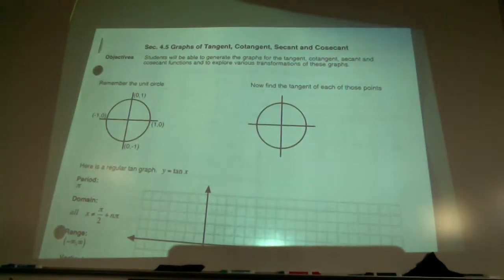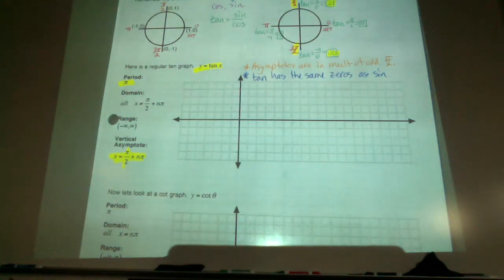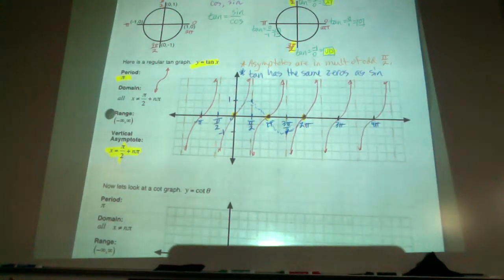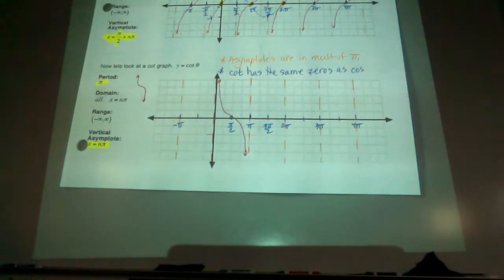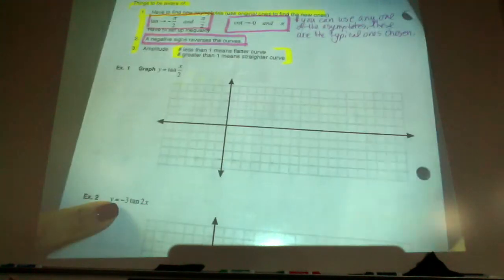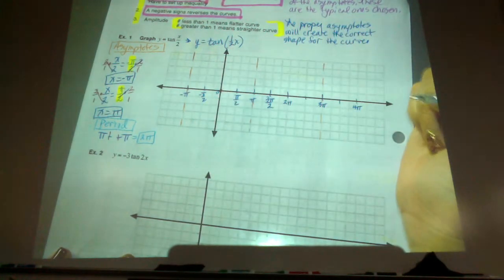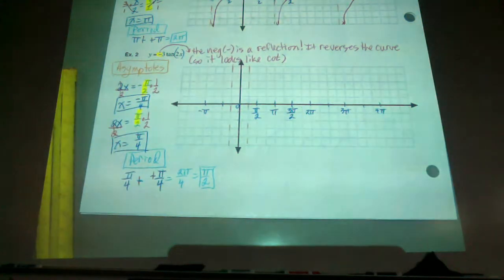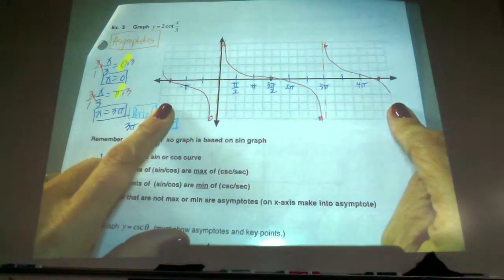PC Lesson 4-5 Day 1